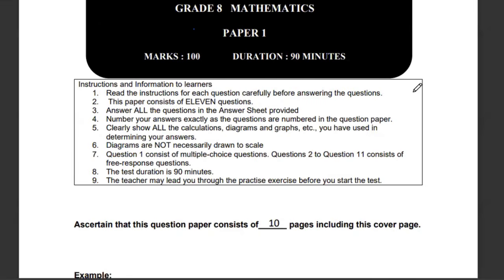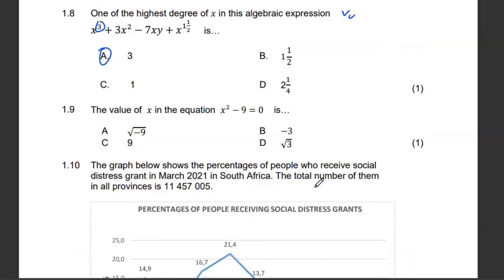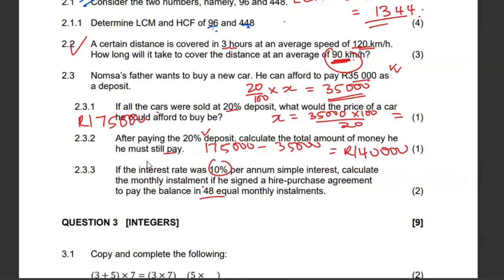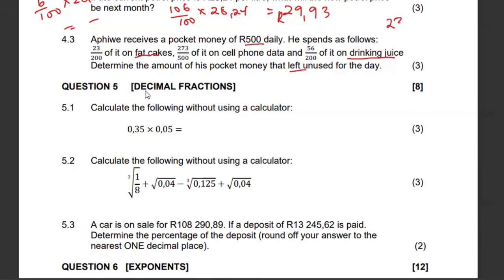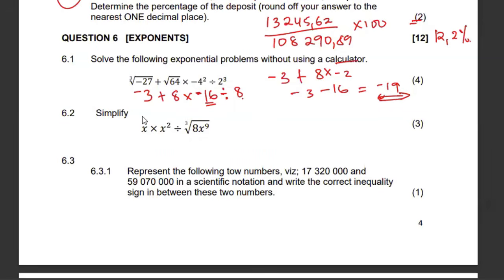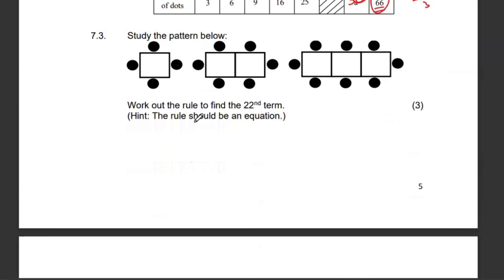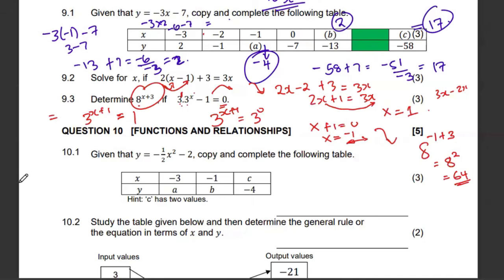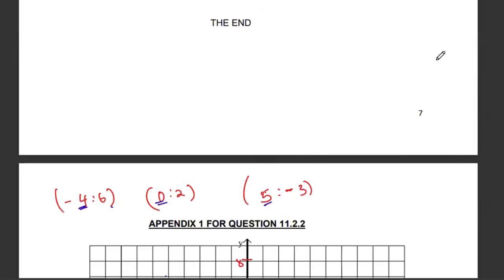mathematics Grade 8 paper 1, grade 8 matheamaics p.1 GET ANSWERED TERM 4 GRADE 8 MATHEMATICS P 1